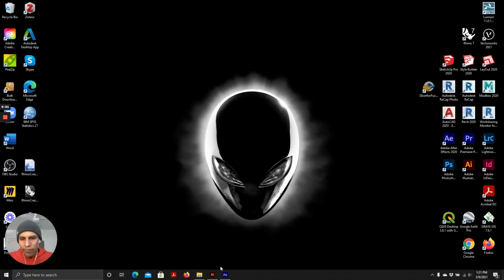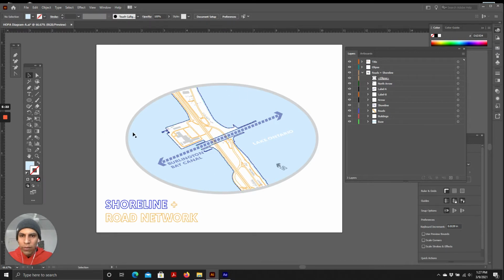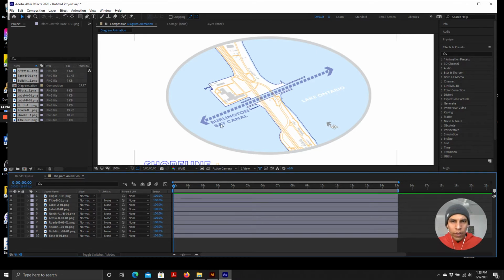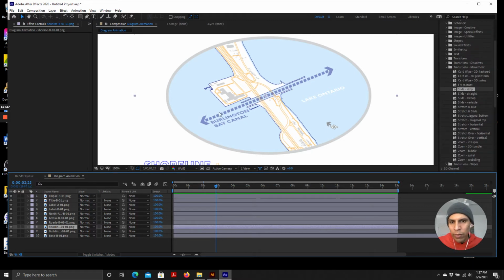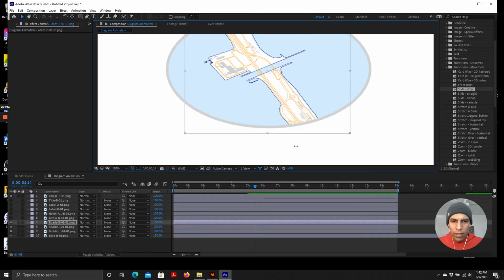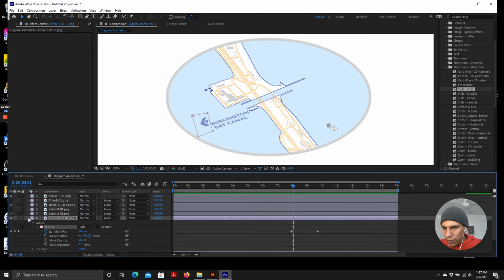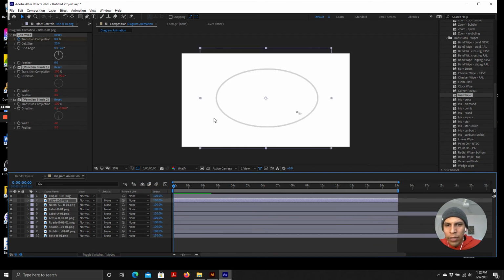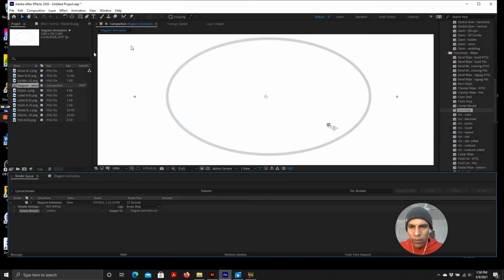How to create an Isometric Diagram Animation | Inventory & Analysis | Illustrator to After Effects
Animating site inventory and analysis diagrams for Landscape Architecture Students. Adobe Illustrator to After Effects.

Hope it helps with presentations!